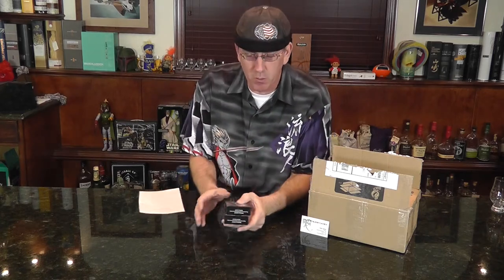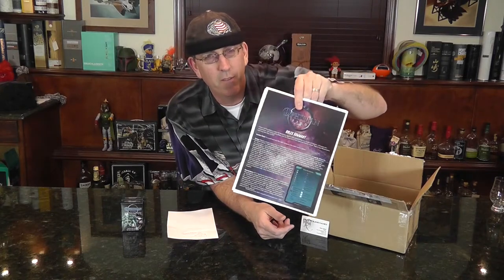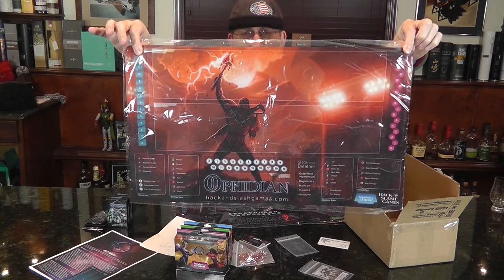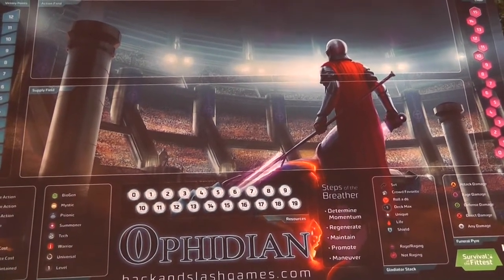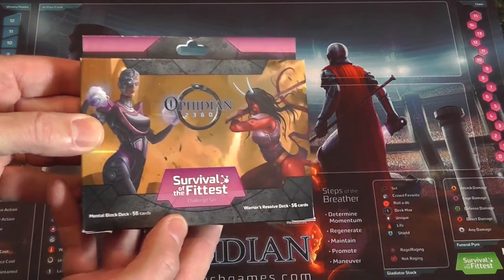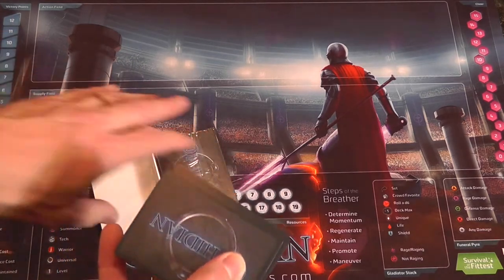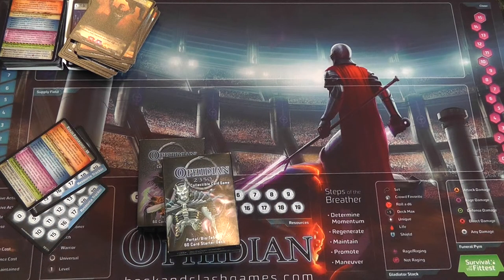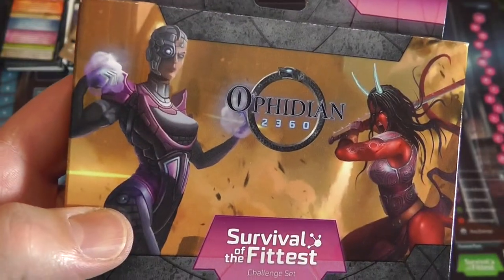UNBOXING 'Ophidian 2360: Survival of the Fittest' Non-Collectible Card Game Bonding With Board Games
Ophidian 2360: Survival of the Fittest is a non-collectible expansion to the Ophidian 2350 arena combat game as well as a standalone game that pits futuristic gladiators against each other using unique and thematic mechanisms.

In the game, each player brings a team of up to four gladiators to the table, along with a customized deck that's driven by the selected gladiators. Gameplay revolves around a momentum-based system that allows the player with the momentum to continue to take actions until they lose momentum, at which point their opponent picks up and continues.

Players use resources to supply their gladiators with equipment and minions (support characters). The crowd gets involved through cheer and also provides an alternate victory condition. Win the crowd, and you win the game!

Mix and match cards from any Ophidian 2360: Survival of the Fittest decks:
Ophidian 2360: Survival of the Fittest – Mental Block vs. Warrior's Resolve
Ophidian 2360: Survival of the Fittest – War Machine vs. Bio-Hazard
Ophidian 2360: Survival of the Fittest – The Art of War vs. Otherworld Allies
Playing with four players will require a total of four playable decks.

Many character options, 4 different win conditions, and a large number of in-game choices/options makes this a truly unique and engaging game!